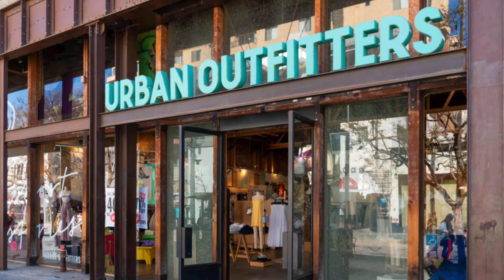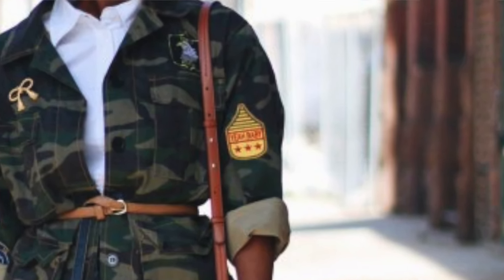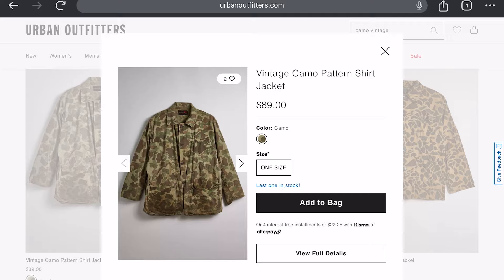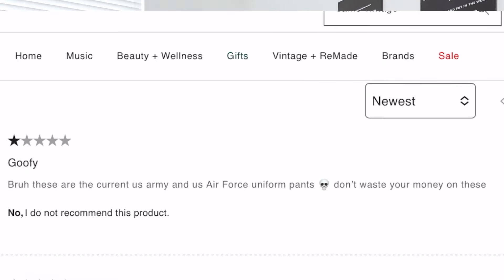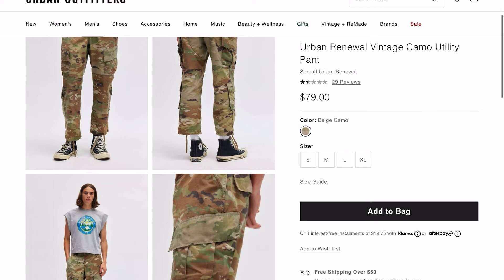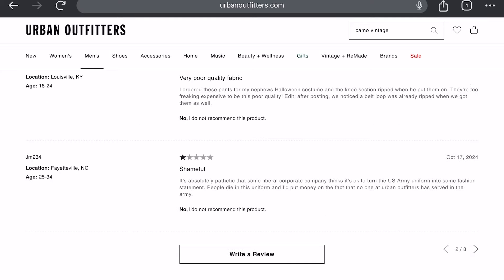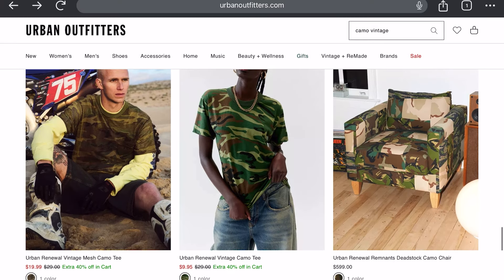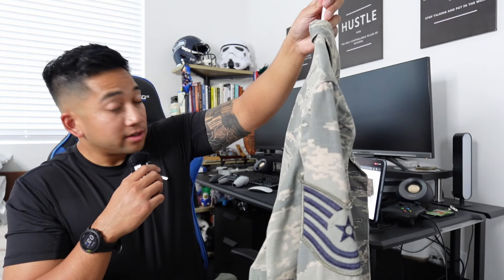Urban Outfitters selling Official Military Uniforms!?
Urban Outfitters, the proclaimed multinational lifestyle retail corporation has been in the hot seat due to them selling the exact official duty military uniforms of army, air force, and space force. On top of that, during this video I discovered that they are also selling the Navy Utility uniforms as well.

Military influence has been seen in fashion for the longest time but is selling actual Official Duty uniforms that our men and women in the Armed Forces use something ethical?

What are your thoughts of official military uniform pieces being upcharged by civilian companies?